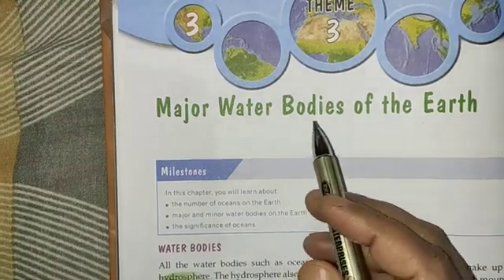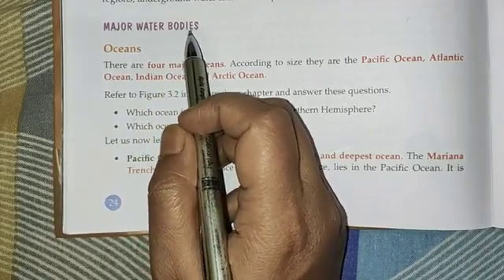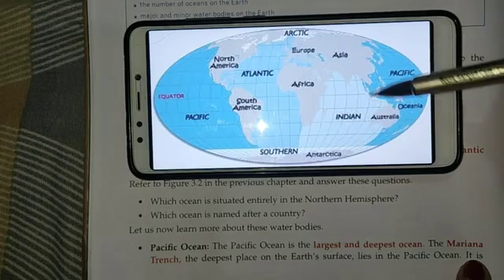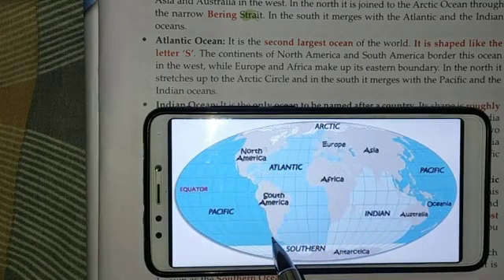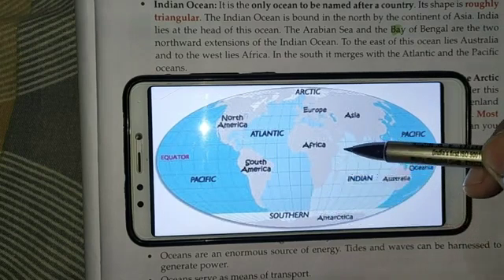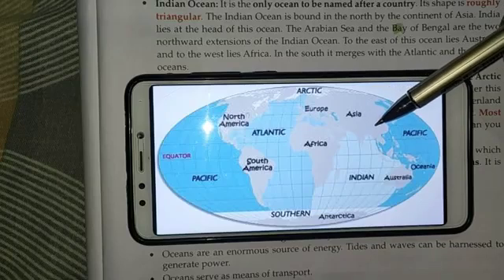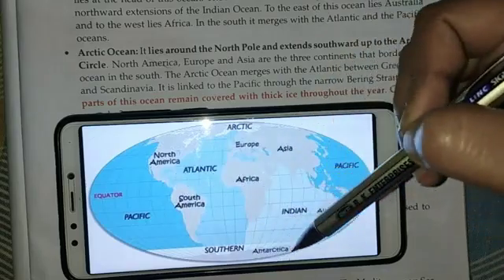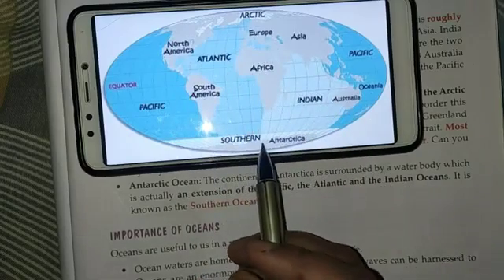Class 6 Geography Chapter 3 ( Major Water bodies of the Earth) Part 1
y2mate.com - Class 6 Geography Chapter 3 ( Major Water bodies of the Earth) Part 1_3cI3sa9r5BA_360p.mp4